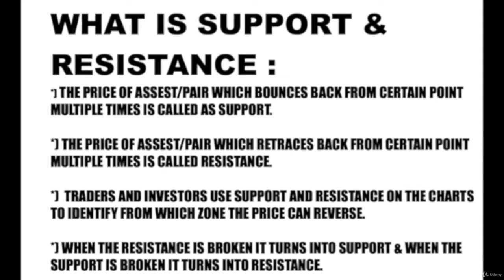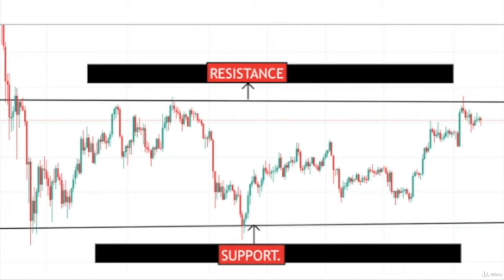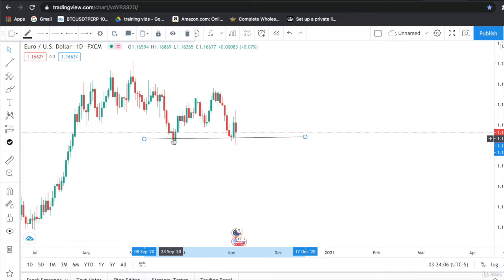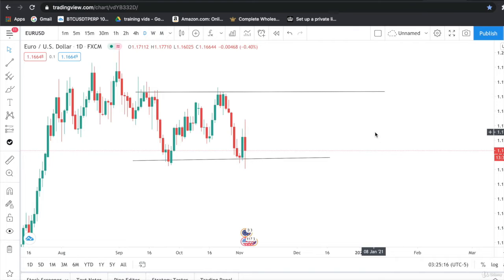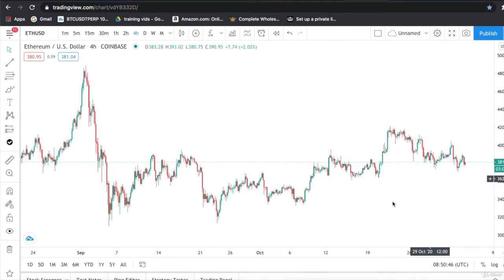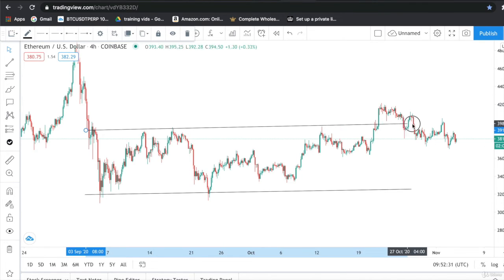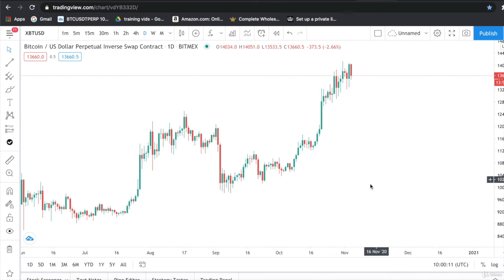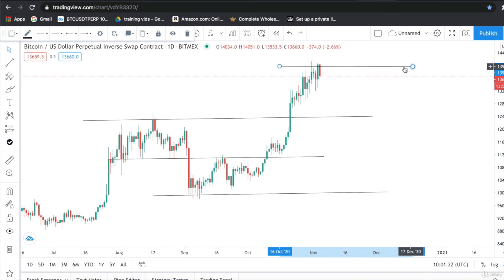WHAT IS SUPPORT & RESISTANCE